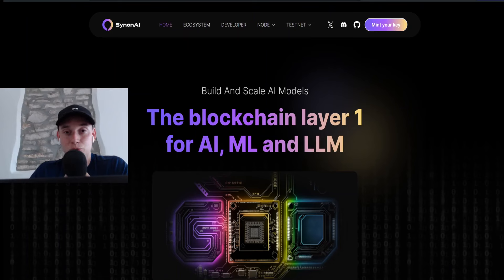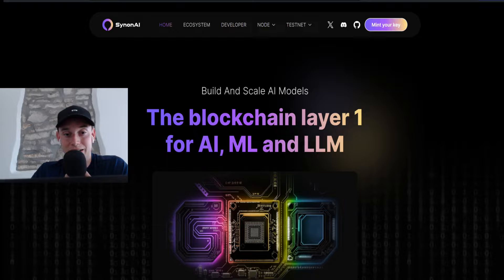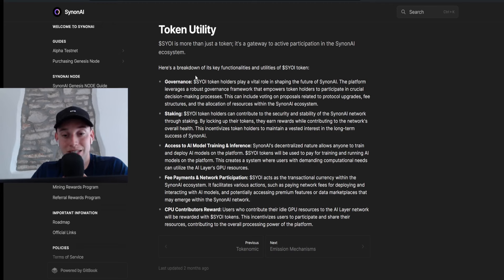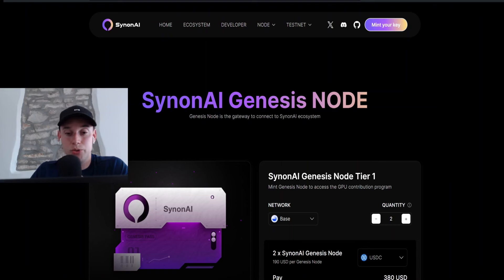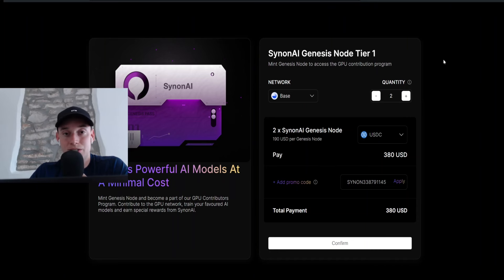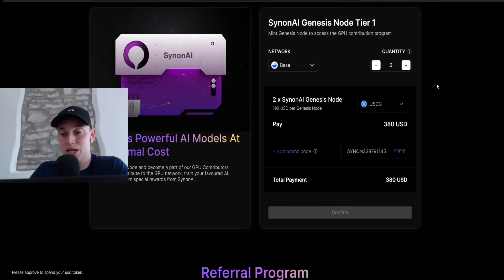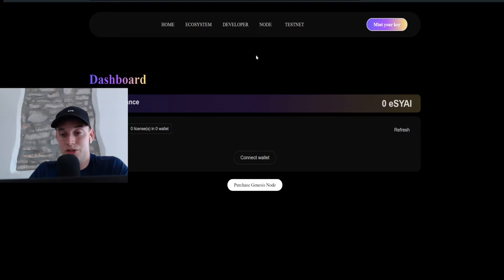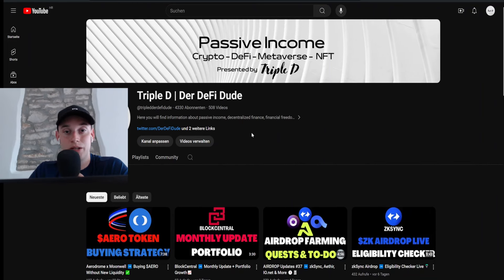SynonAI Nodes ➡️ Cashflow Through This AI Layer 1 Blockchain 🎓